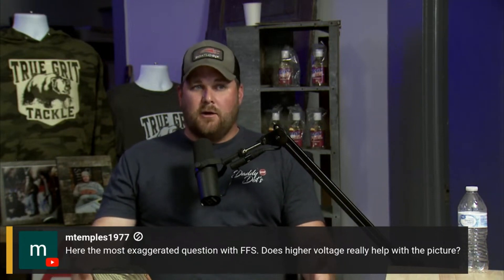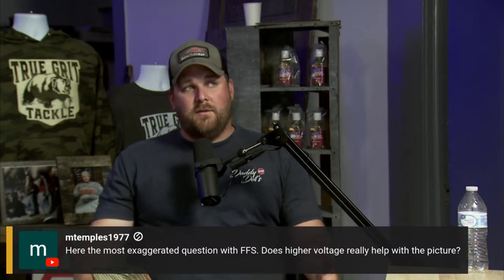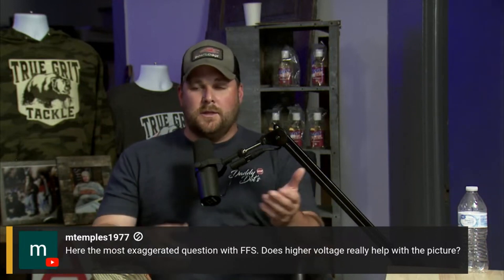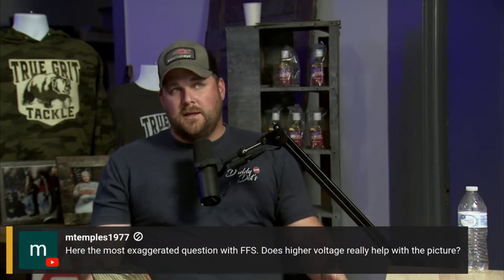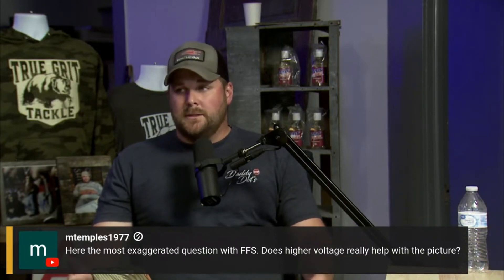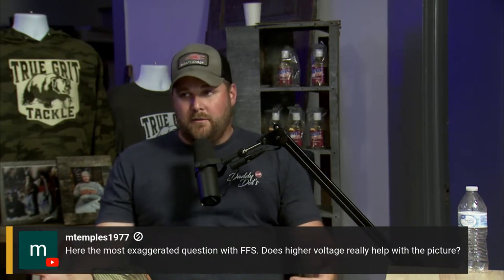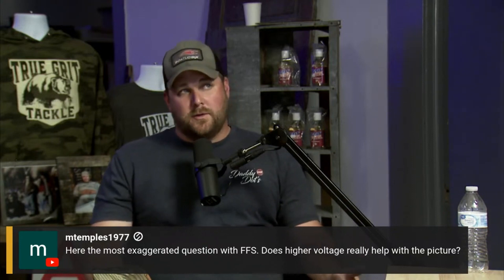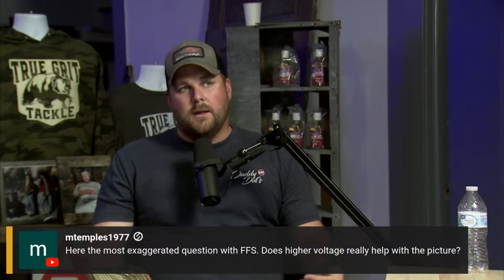Does Higher Voltage Equal Better Sonar Picture Quality?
On this podcast clip from FNGO's Livewell podcast, Sonar Pros owner Trent Palmer answers a viewers question concerning higher voltage and sonar picture quality. The answer may surprise you. podcast fishingpodcast sonar forwardfacingsonar FFS fishing bassfishing humminbird lowrancefishing garmin garminlivescope @SonarProsBoatElectronics